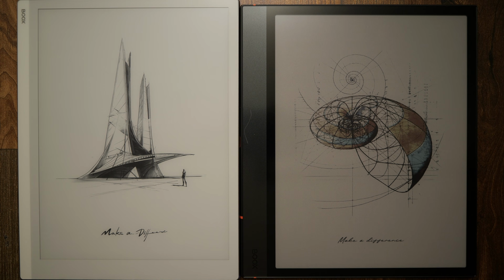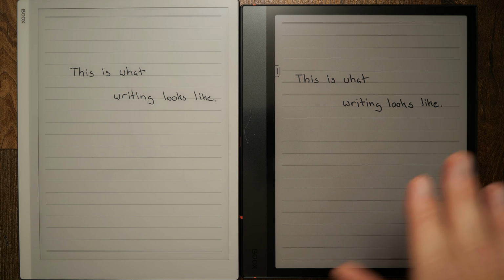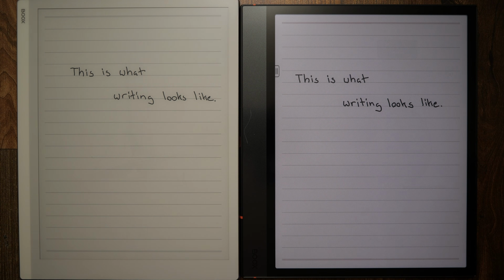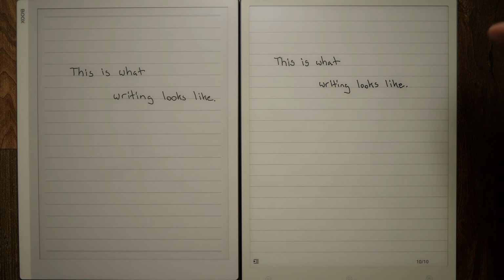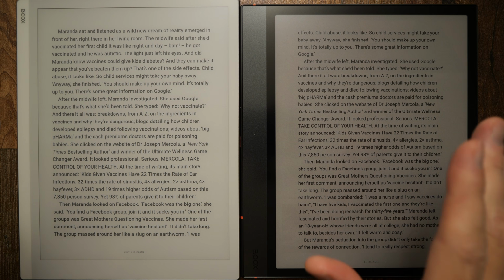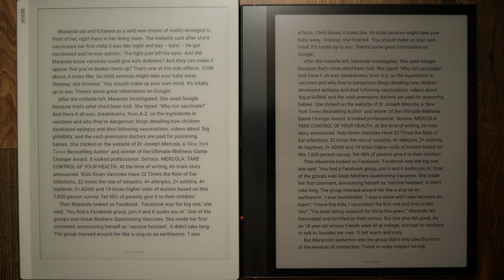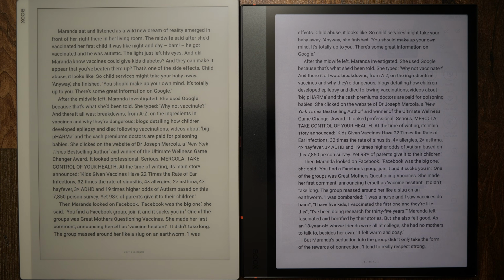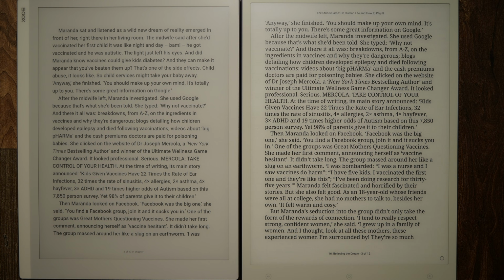A Quick Contrast and Definition Comparison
Just a simple demo to show off how the Boox Go 10.3, the Boox Note Air 4 C, and the Viwoods AIPaper compare in terms of contrast and definition.  To help with the comparison, I produced this in 4K.